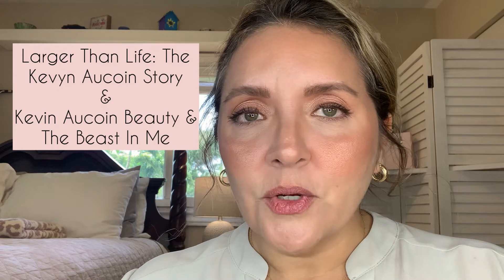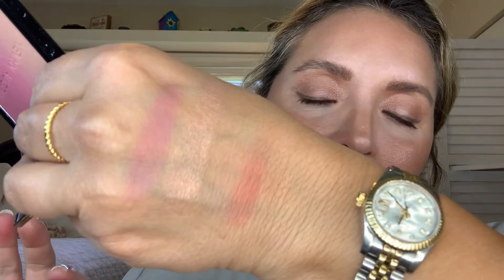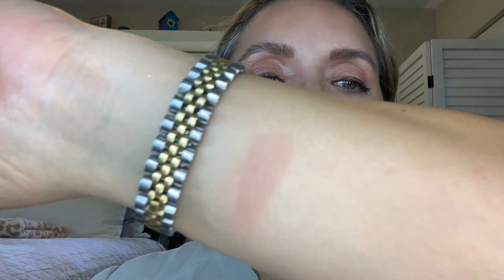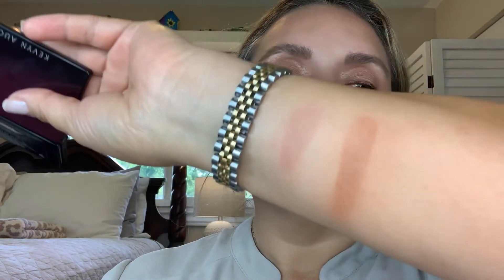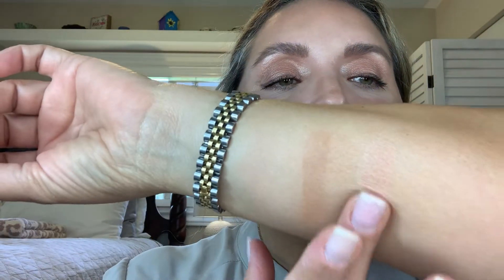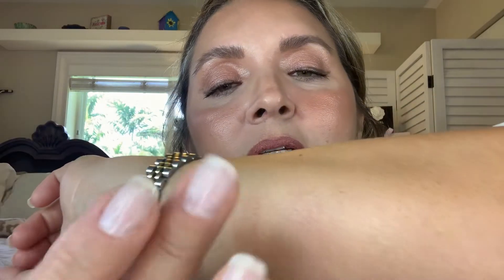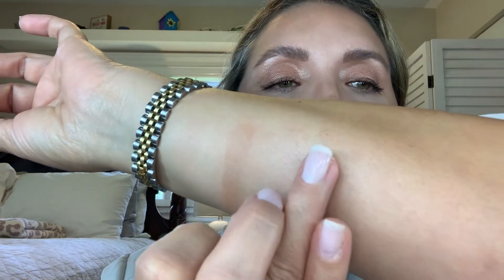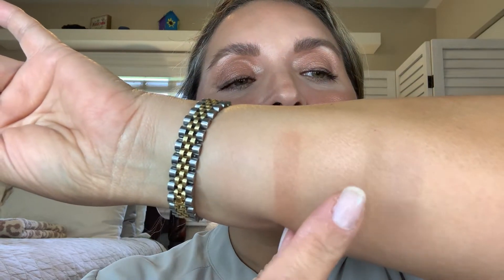Kevyn Aucoin Beauty Haul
Hi! Here’s a quick Kevyn Aucoin Beauty Haul, the colors, just WOW!!!